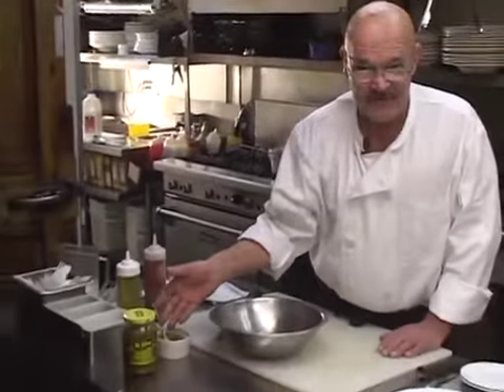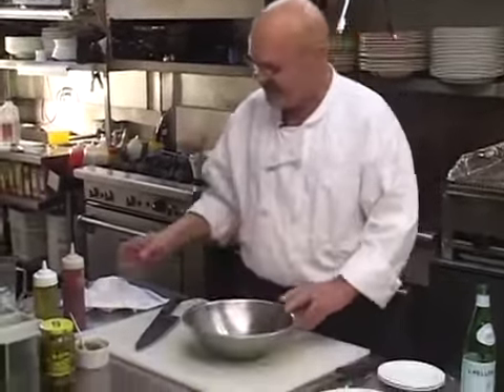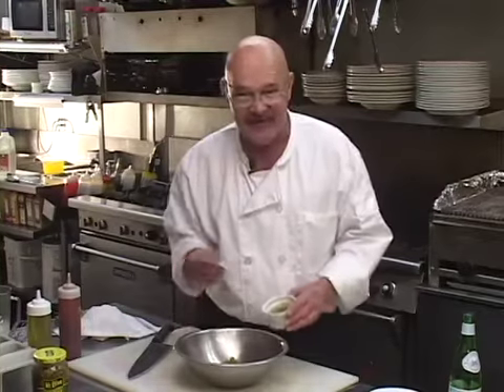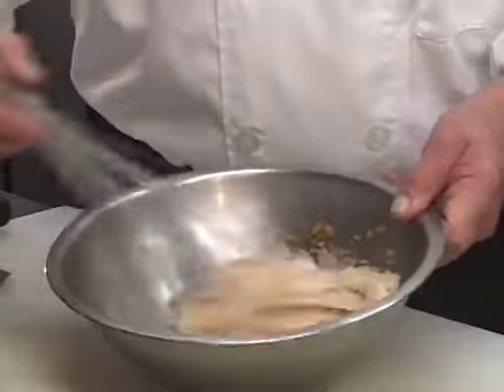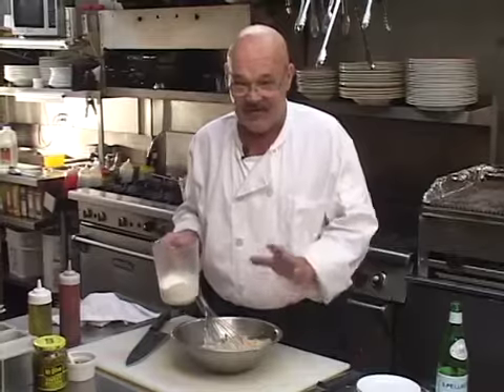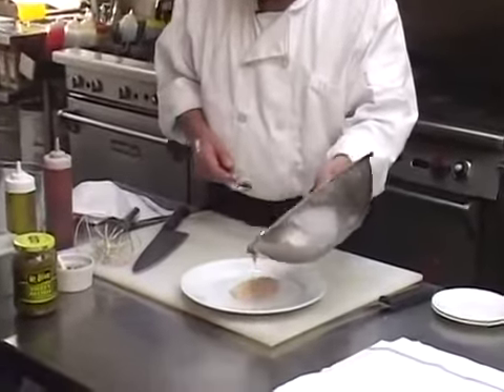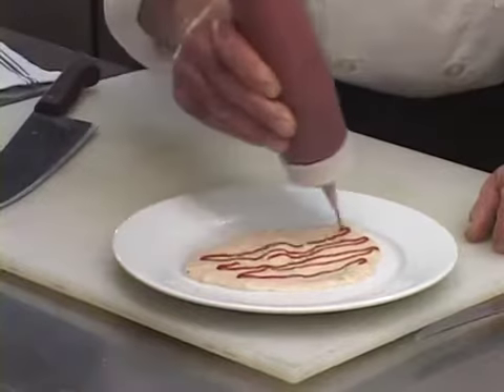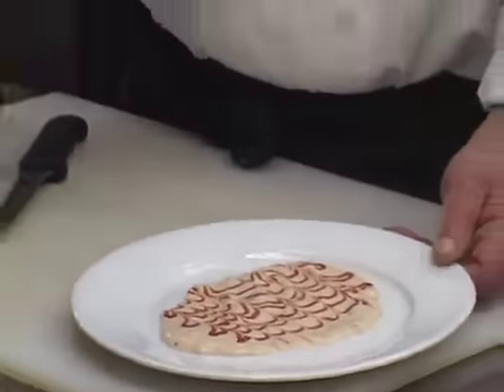Vintage-2011- Thousand Island & Russian Island Dressings - RV KITCHEN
DESCRIPTION
It doesn't get much easier than this.
When I refer to "Russian Island" dressing I'm referring to Thousand Island that's had horseradish added to it.  Back in the day, Russian dressing differentiated itself from Thousand Island by having horseradish in it to spice it up a little.
This is the perfect way to make this dressing in a minute or two.  Following this formula will produce the exact flavor and texture of the original store bought version, which is what is usually needed and called for when making this item.

Highlights
Yield: Makes 2 cups.
Hands on Preparation Time: 5 minutes.
Total Preparation Duration: 5 minutes.

Ingredients
1-2/3 cups commercial or homemade mayonnaise
1/3 cup ketchup
2 tablespoons green pickle relish - squeezed dry

Method
Using a whisk mix all three ingredients together in a mixing bowl until smooth, 15 seconds or less.
This item is completed and ready to be served.

Storage Specifications
Store the dressing covered in the fridge for up to two weeks without hesitation, and possibly up to five weeks. This item should not be frozen.

Chef's Notes
This American favorite was initially created for commercial retail production in the US and did not originate from the professional kitchen environment as so many other commercially produced products have.

SPECIAL INGREDIENTS I MAY HAVE USED IN THIS VIDEO:
My Plain French Homemade Mayonnaise Video: